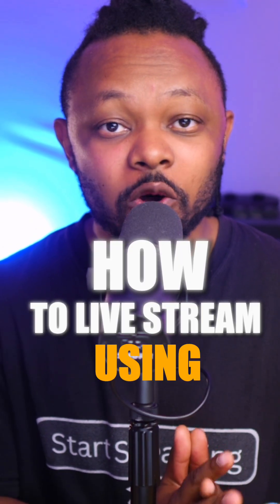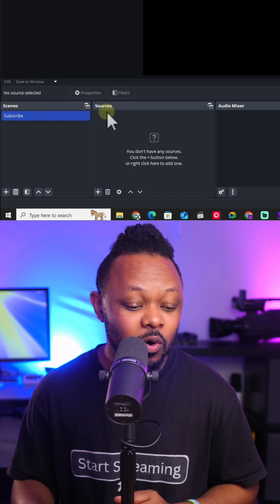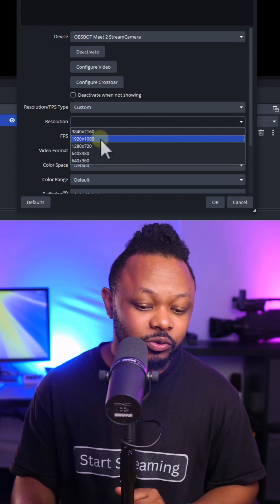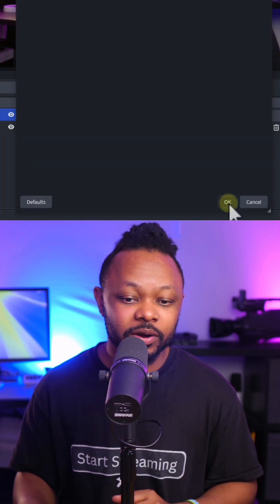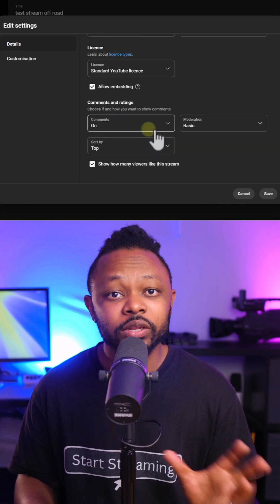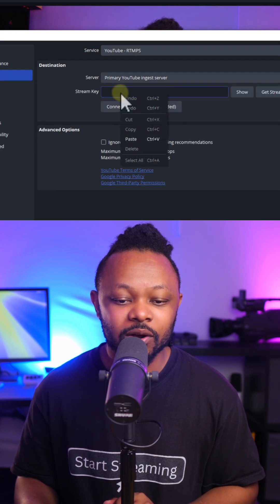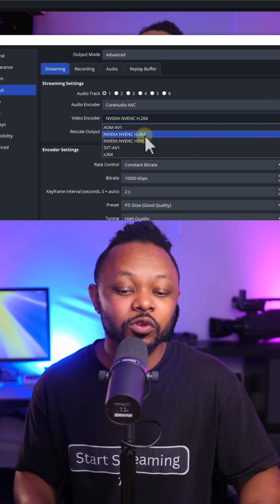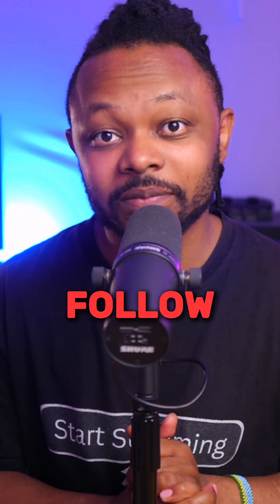How to Stream Using OBS Studio for Beginners